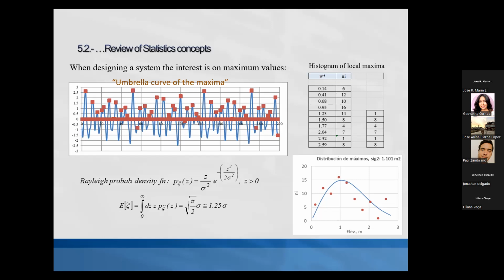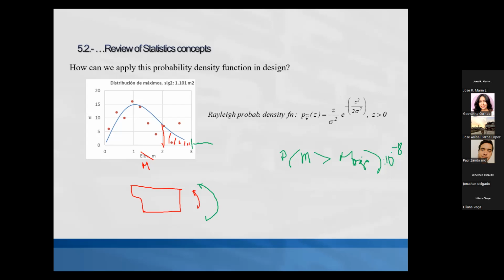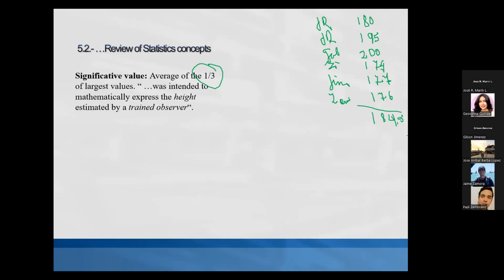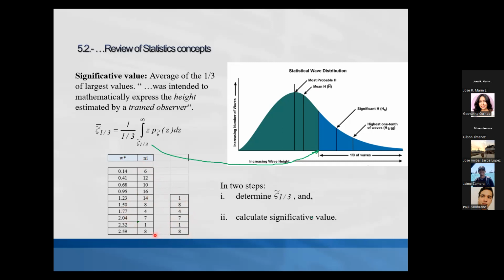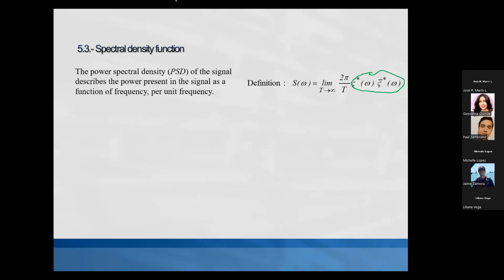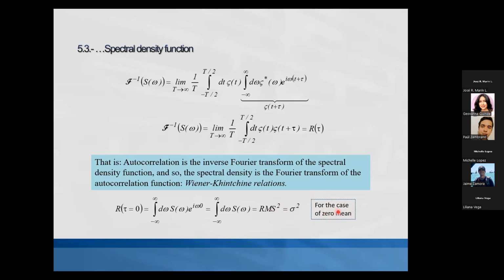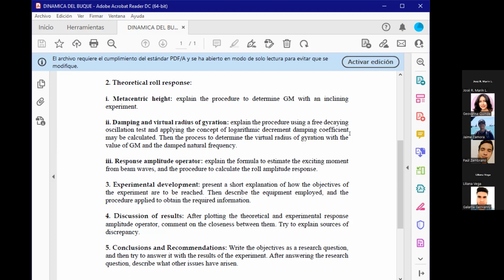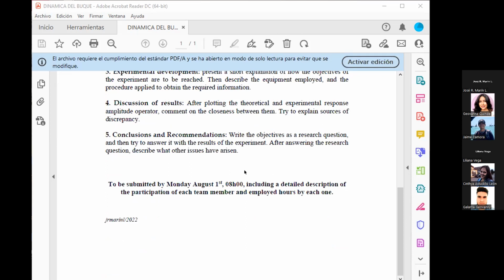Introduction to vibratory random response 5.3 Spectral density function-Explanation Lab.